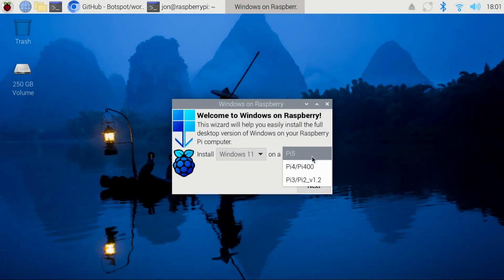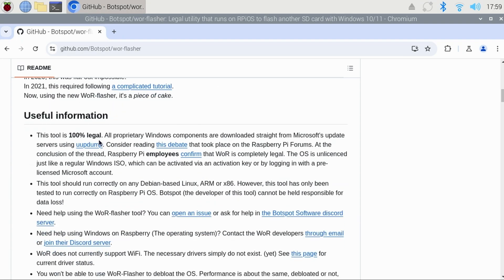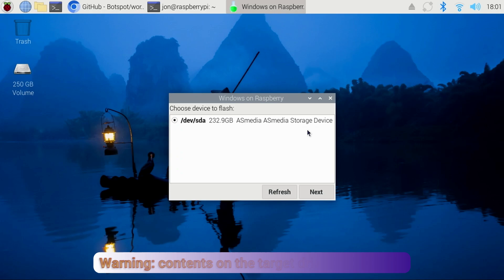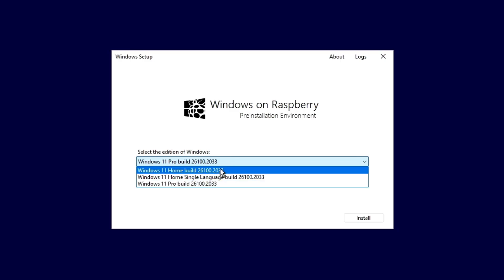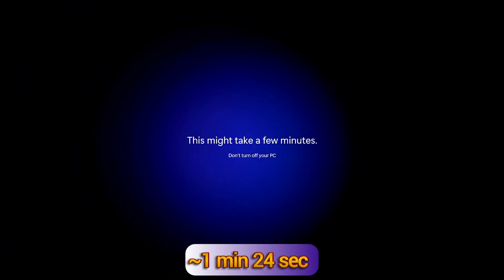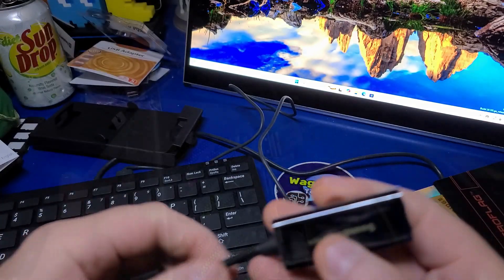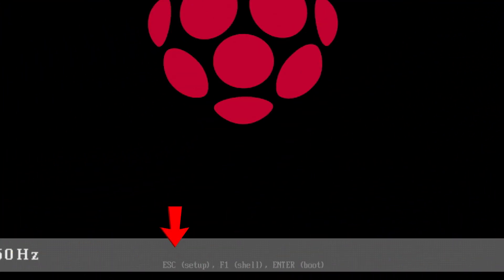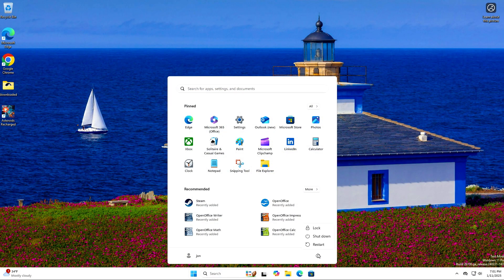Raspberry Pi 5 Windows 11 Setup Guide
This guide will step you through getting Windows 11 Setup on your Raspberry Pi 5 from beginning to end.  We'll also cover options for getting the network and audio working.  More information may be found on the Raspberry Pi 5 Running Windows Guide

Items Shown
• I'd recommend a Pi5 with 8GB of RAM, such as this one from CanaKit
• PNY CS900 250GB SSD (used in this video)
• RETROFLAG NES Cartridge Style 2.5-Inch SATA to USB 3.0 External Hard Drive Enclosure (there are cheaper options but I used this one)
• UGREEN USB to Ethernet Adapter
• Official Keyboard and Mouse Value Pack

*NOTE - You can find all items from this video listed

Chapters
00:00 - Intro
00:45 - Install wor-flasher
02:22 - Begin Installation
03:13 - Install Wizard
05:04 - Reboot and Windows Install
07:54 - Windows on the Pi
08:18 - Add Ethernet Networking
09:29 - Add Sound Support
10:15 - Activating Windows (Optional)
10:50 - OpenOffice / Steam
11:35 - Enter Setup
11:54 - Task Manager
12:20 - Geekbench 6 Scores
12:42 - Outro